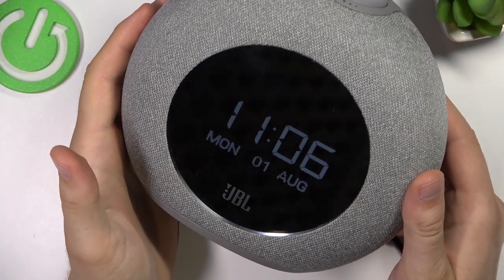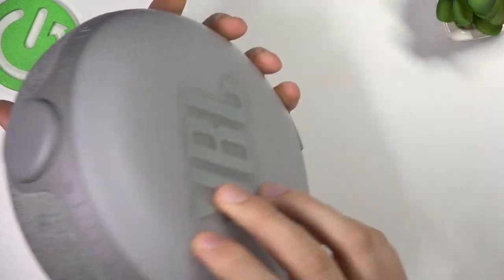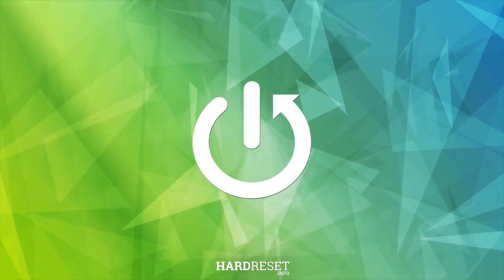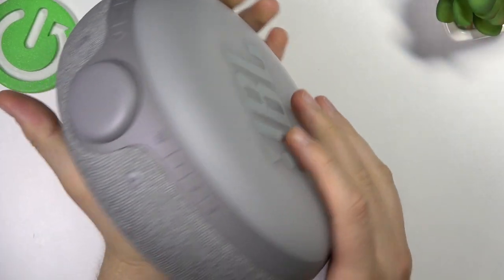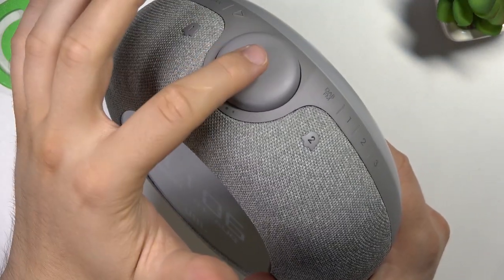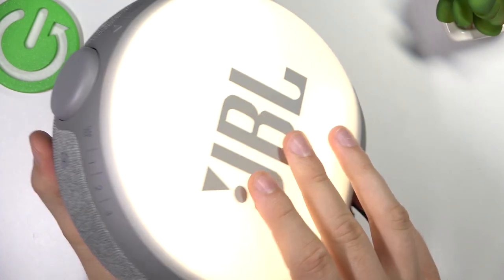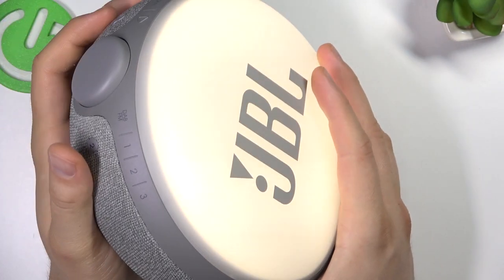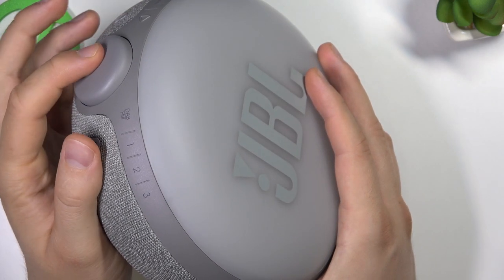How to Power On / Off Light in JBL Horizon 2?